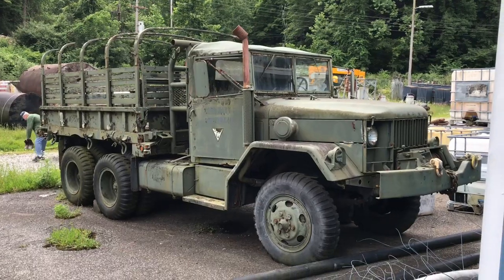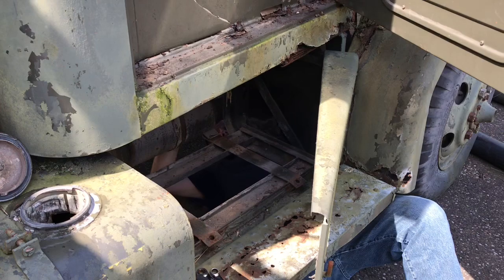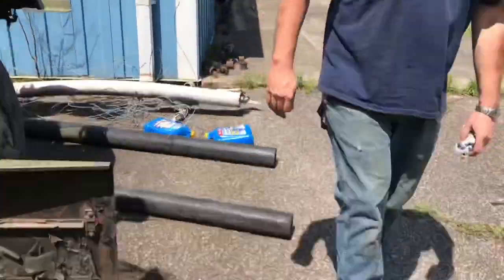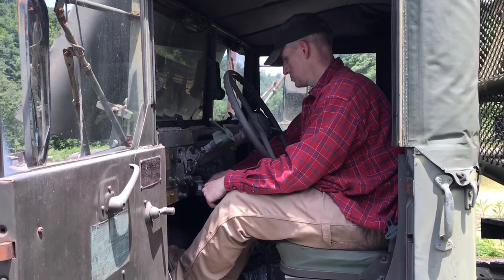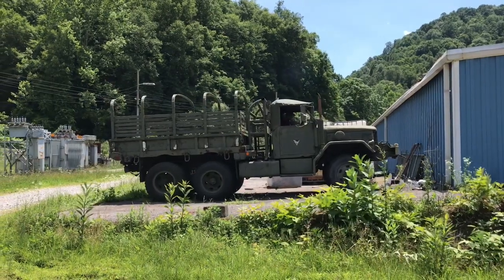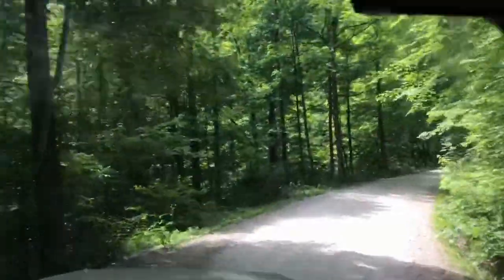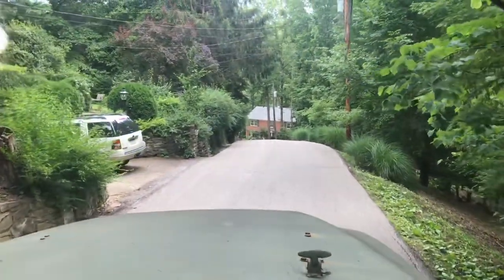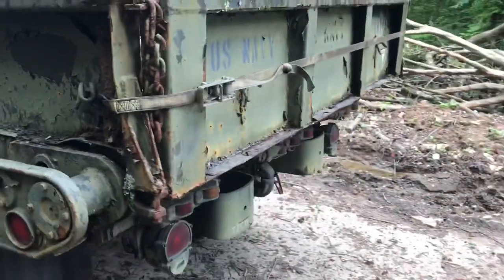Episode 1: M756A2 Pipeline Truck Recovery!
It’s recovery time! Watch the guys get an M756A2 pipeline truck running and driving after it has been sitting for 6 years!